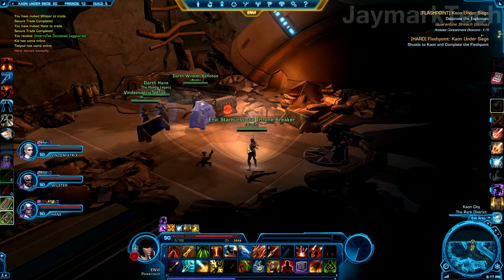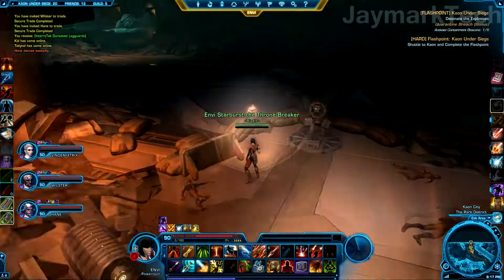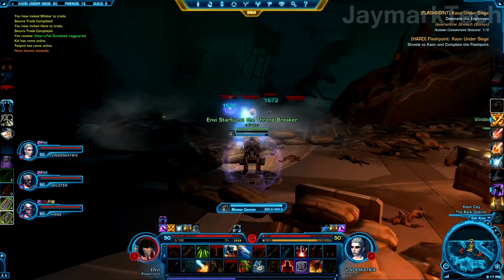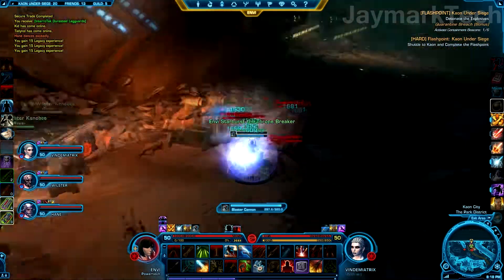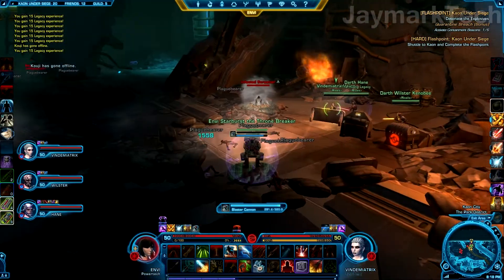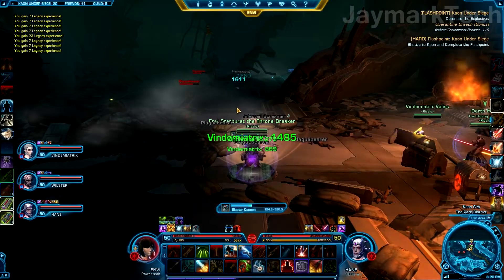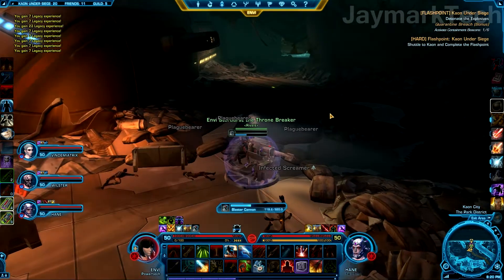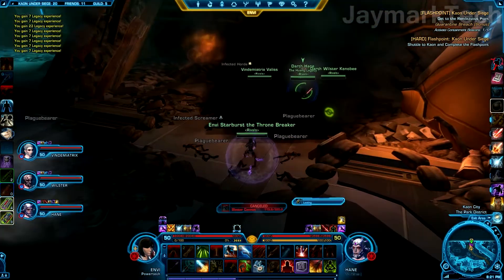Cannon Encounter in Kaon Under Siege Hard Mode Flashpoint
for in-depth boss strategies and more SWTOR guides.

Purchase SWTOR on Amazon

Interested in building your own site? Fast, reliable, professional web hosting at an affordable price!